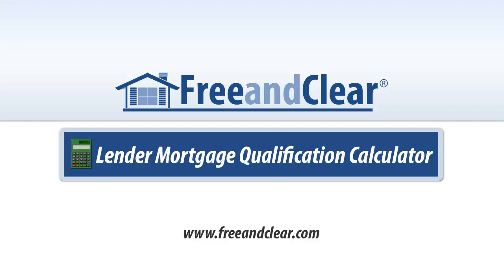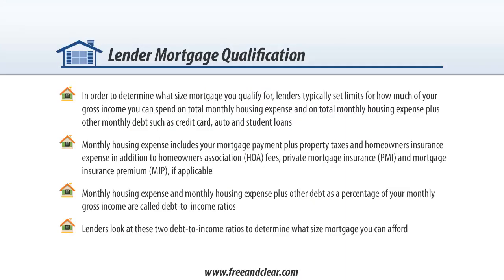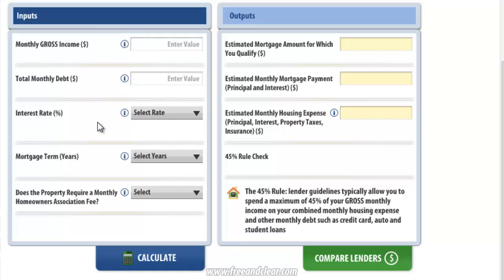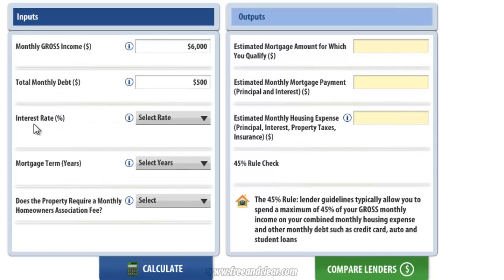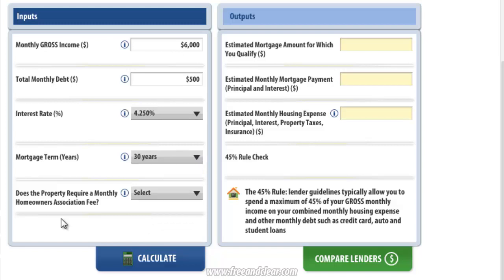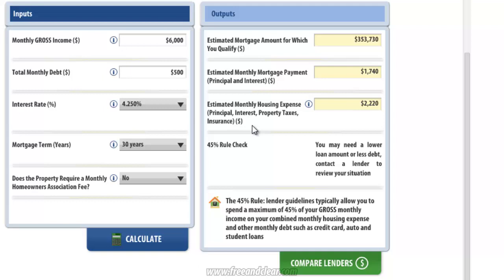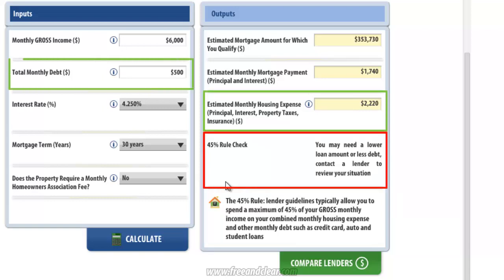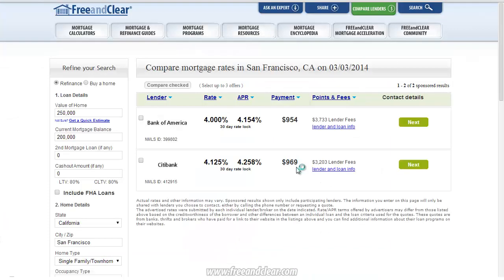Lender Mortgage Qualification Calculator Video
Detailed explanation of the FREEandCLEAR.com Lender Mortgage Qualification Calculator which allows you to understand what size mortgage you can qualify for based on your debt-to-income ratio.  to learn more and to master the mortgage process.